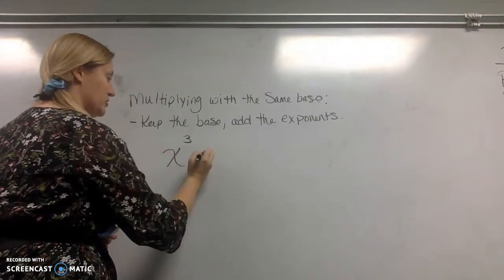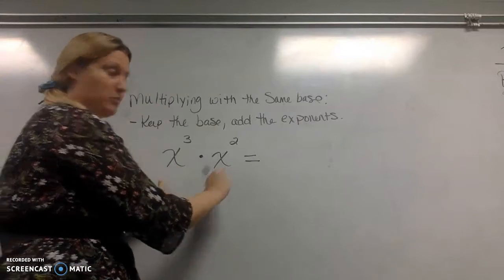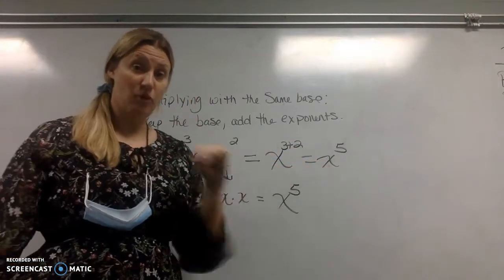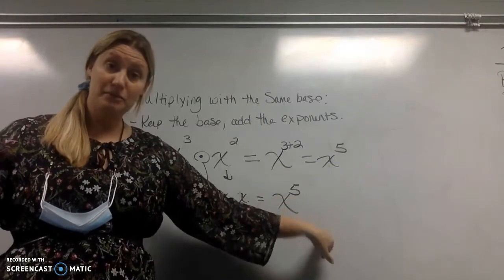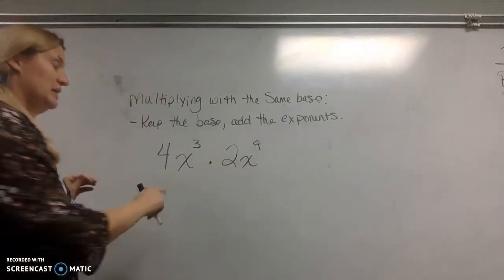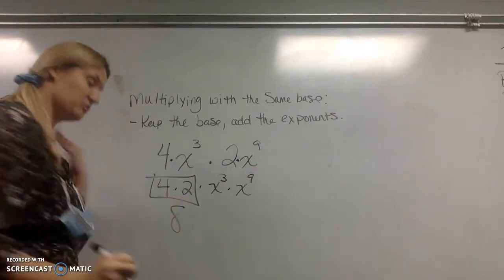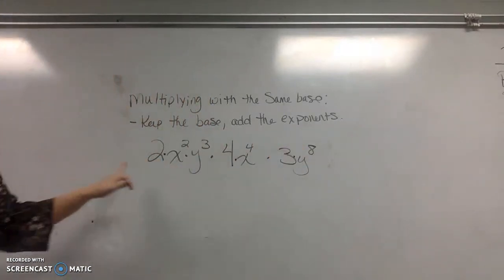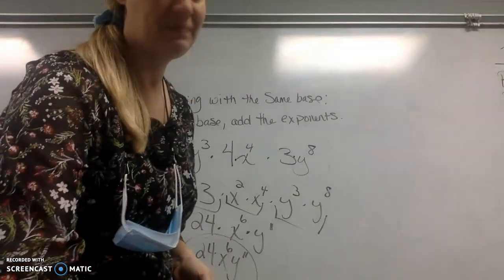Multiplying with the Same Base